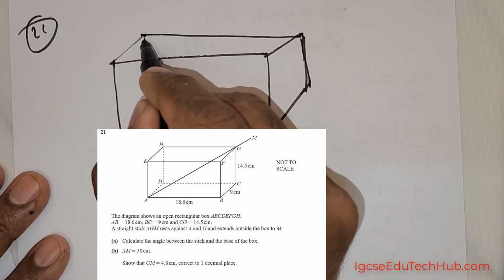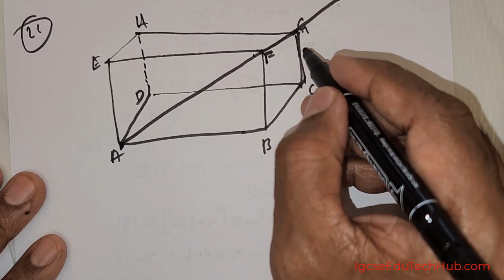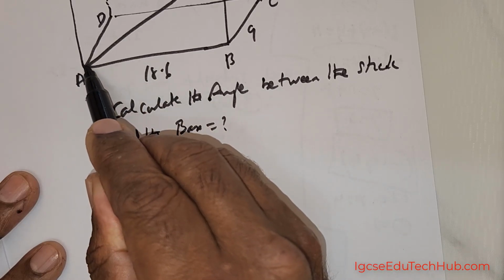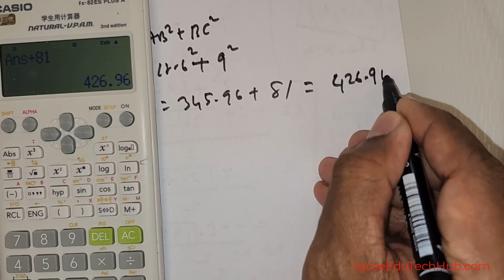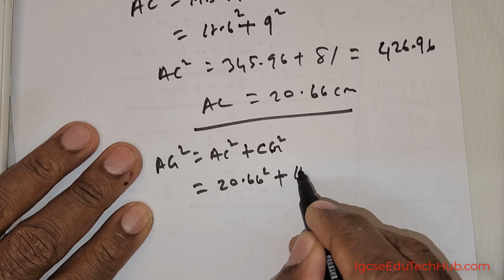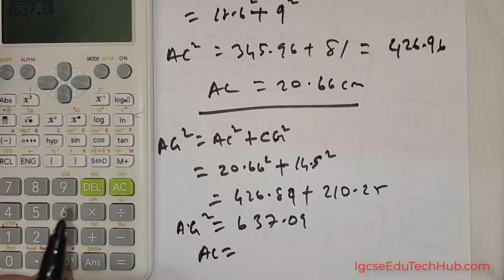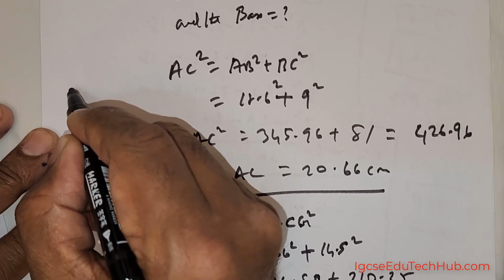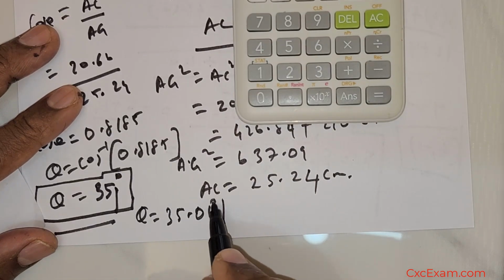✔️ 🔥 IGCSE Extended Paper 2 March 2022 (Version 22) | Full Walkthrough & Solutions|Question 21